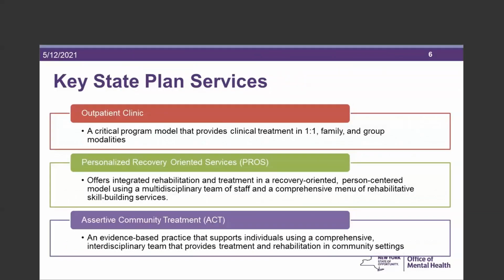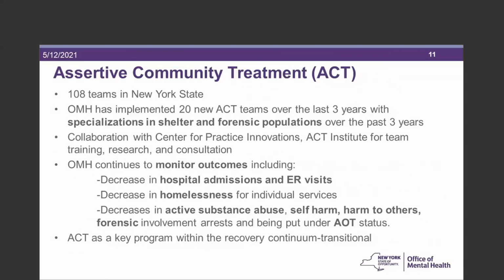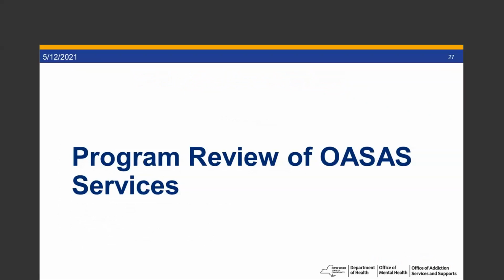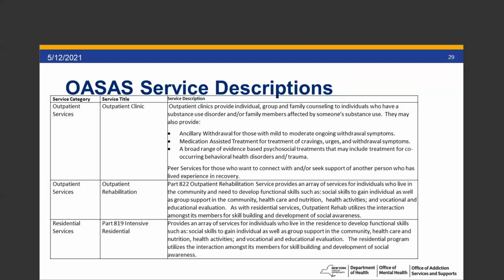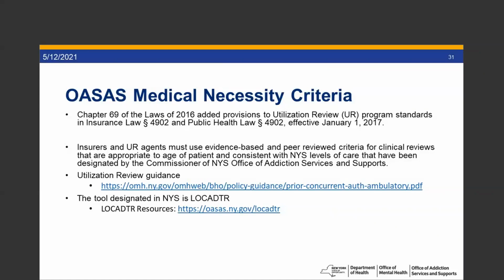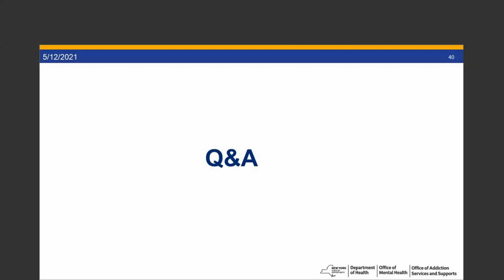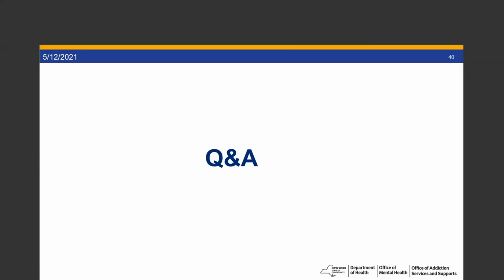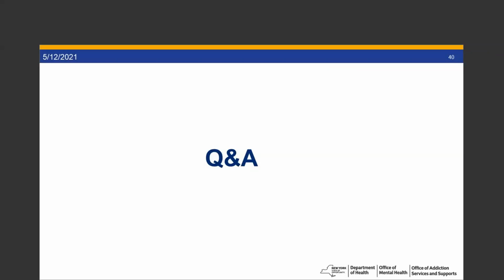5.12.21 Behavioral Health Carve In to Medicaid Advantage Plus MCO Readiness Webinar